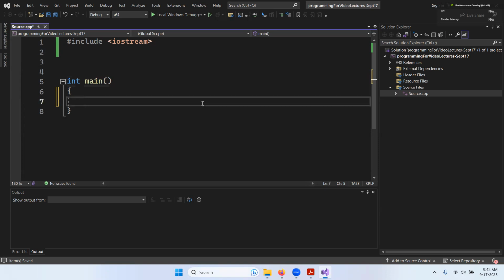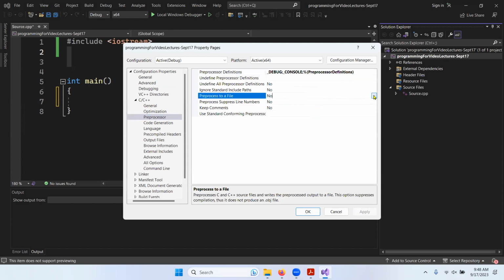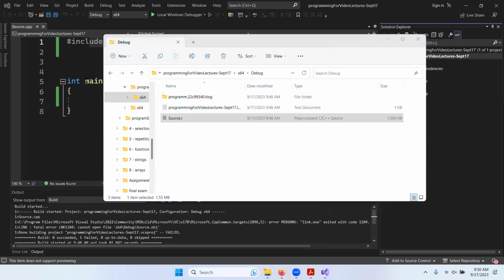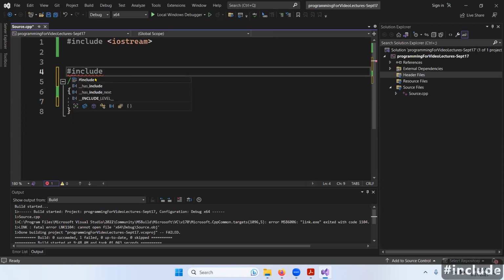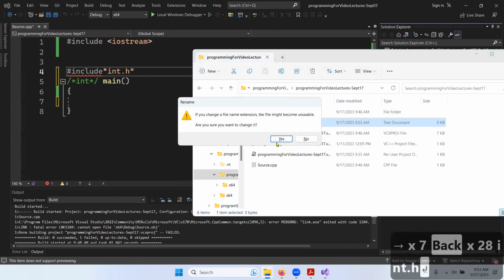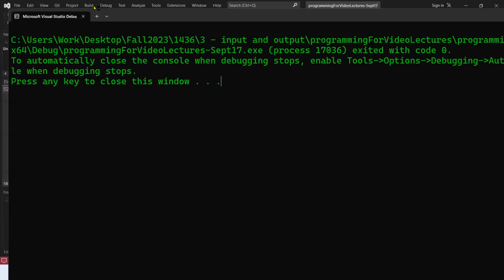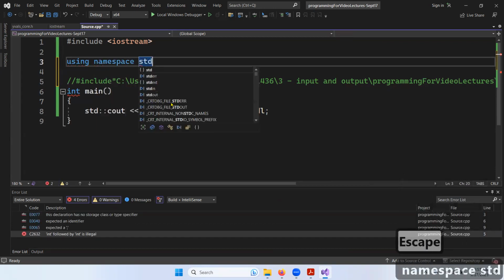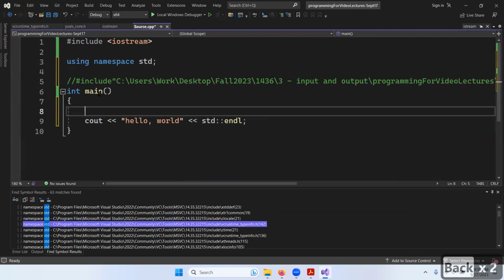Chapter 3 part 1